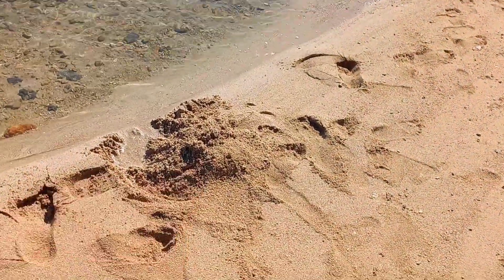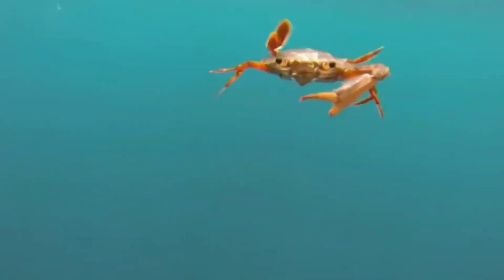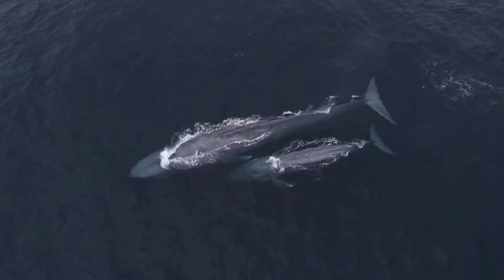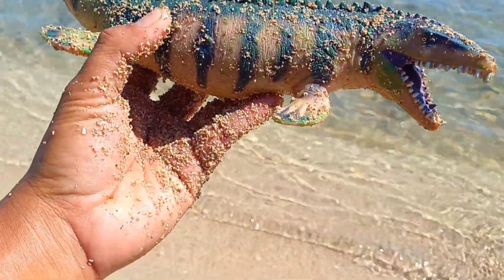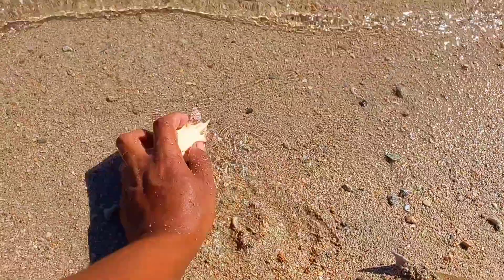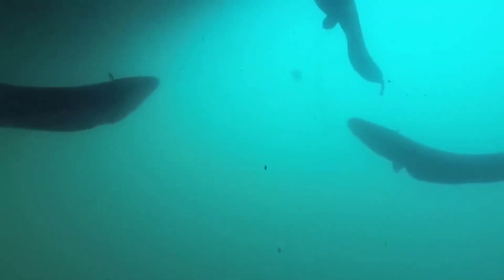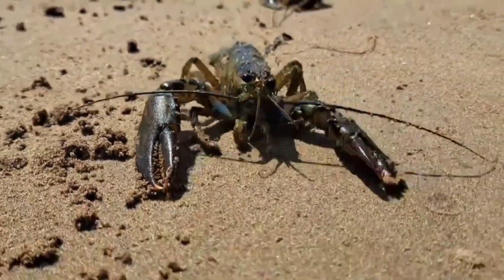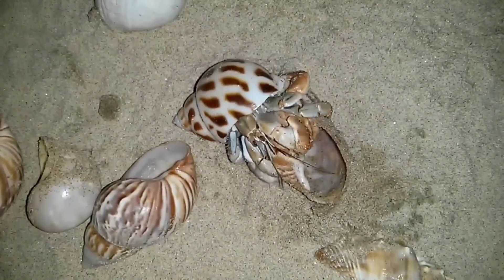SEA ANIMAL,SHARK,AMMONITE,STARFISH,JELLY FISH,LARGEMOT,DUGONG,MANTARAY,LOBSTER 240